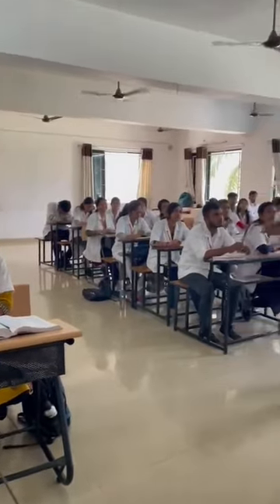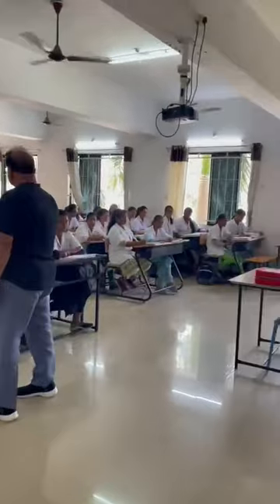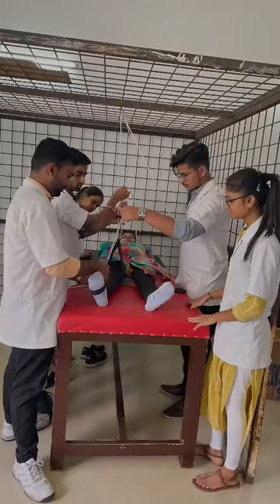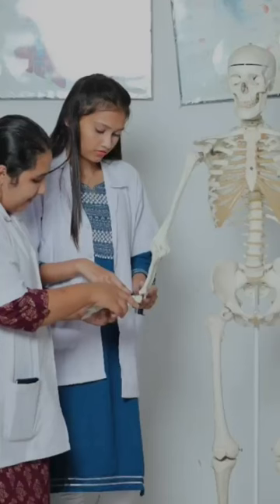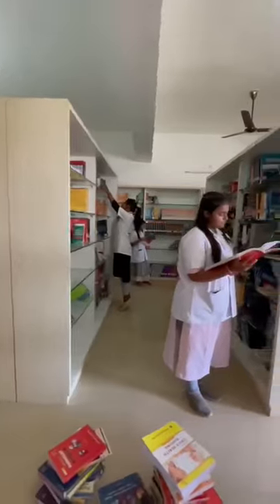Education Expo 2023 at SS Agrawal College Campus, 5,6,7 May 2023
We are excited to announce the upcoming Education Expo! 🎉

Join us on 5,6 & 7 May at S.S. Agrawal College Campus, Navsari for a day filled with educational opportunities and resources. Whether you are a student, teacher, or parent, there is something for everyone at this event.

Explore and meet experts from different education programs. Discover new programs and opportunities to enhance your education and career.

Don't miss out on this amazing opportunity to learn and grow! Mark your calendars for the Education Expo on 5,6 & 7 May 2023. See you there! 👩‍🎓👨‍🎓